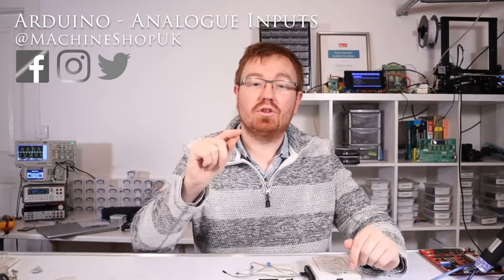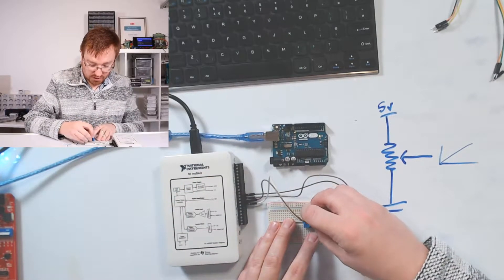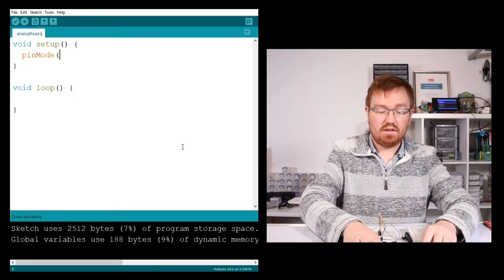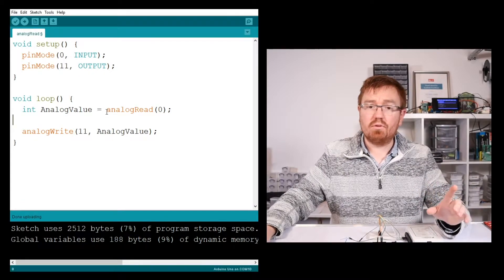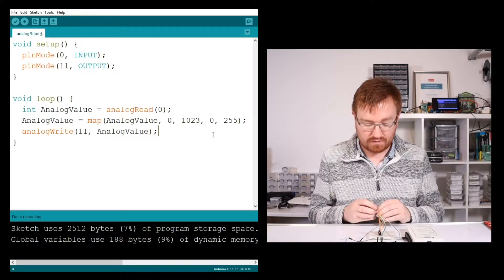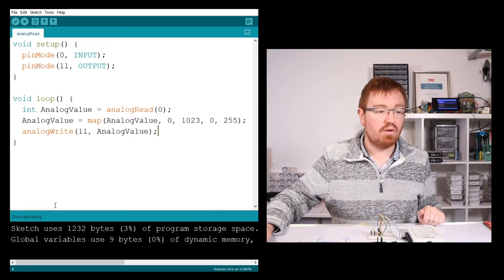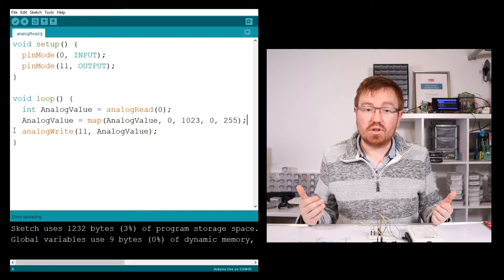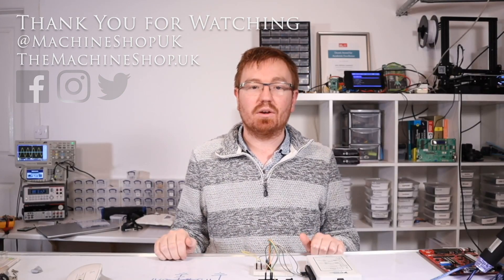Arduino - Analogue Inputs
In this video we use analogRead to read an analogue input and we use analogWrite control an analogue output on an Arduino.

Get hold of these fantastic little devices here:
10K Potentiometer
Arduino Uno
Arduino Mega
Arduino Micro
Arduino Pro Mini
Motor + driver